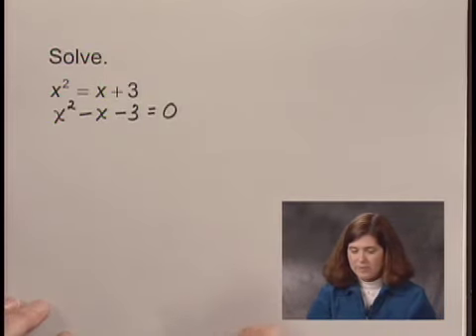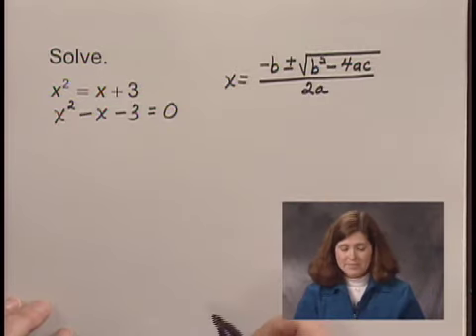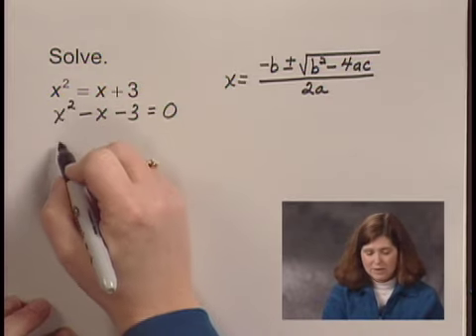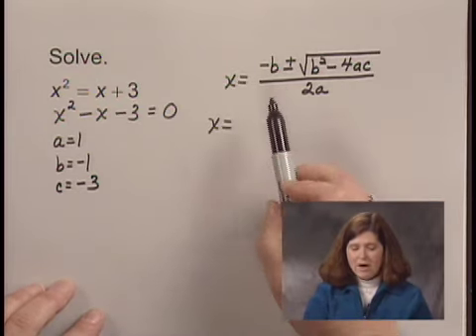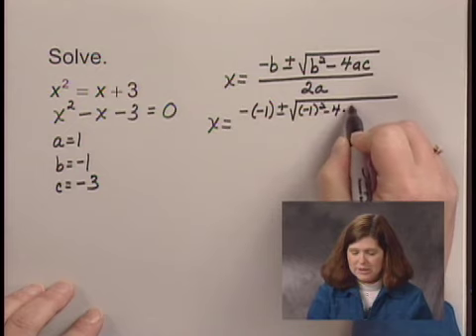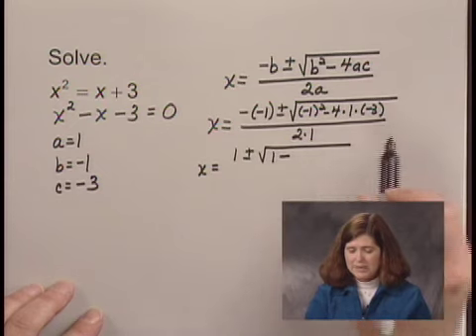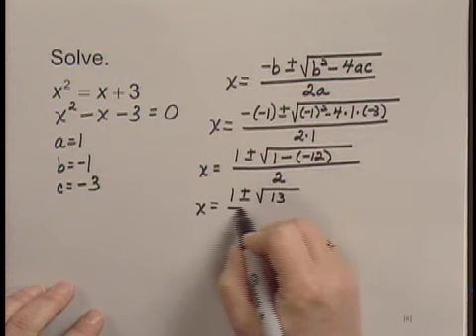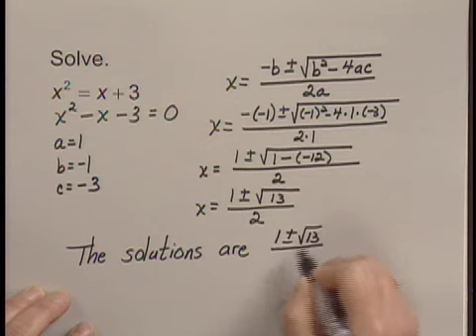Introductory Algebra Ch9 Ex6